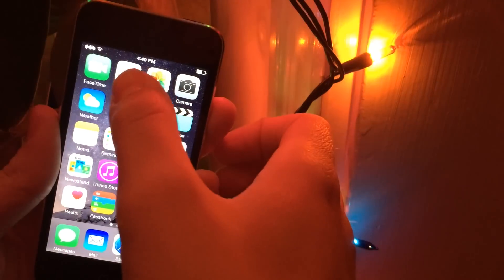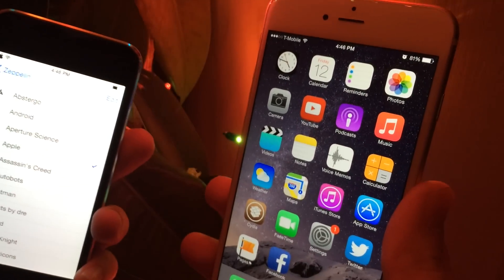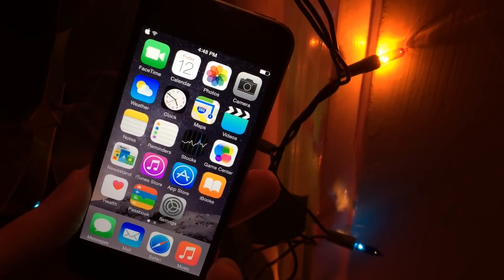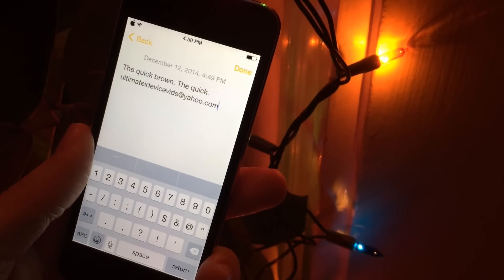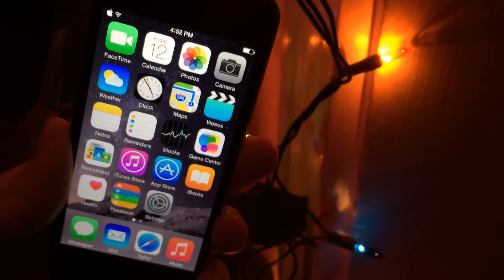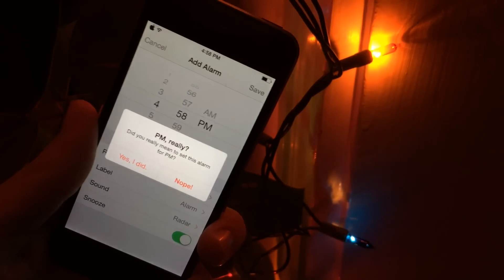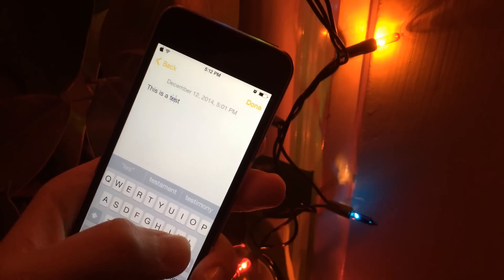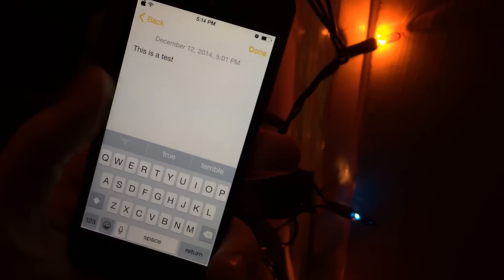iOS 8.1.2 Jailbreak Tweaks - Zeppelin, PM, really?, SwipeSelection and More! - Tweak Recap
Tweak Names and Prices:
ShowCase (Free) Author: Lance Fetters (ashikase) | Twitter: N/A
DoubleCut (Free) Author: r_plus | Twitter: N/A
PM, really? (Free) Author: Jay Zuerndorfer | Twitter: N/A